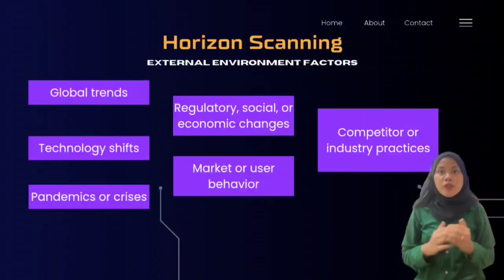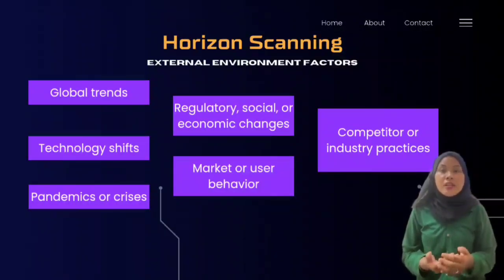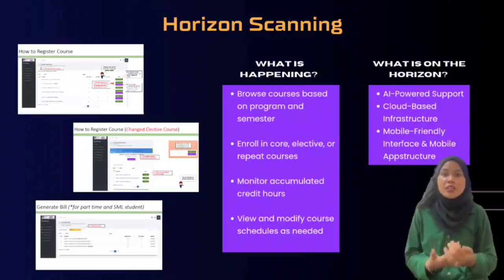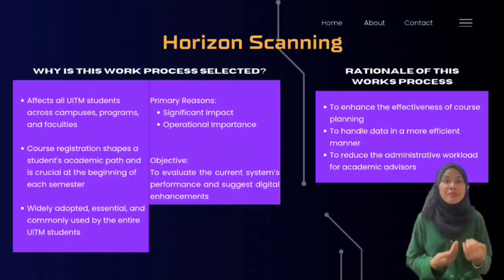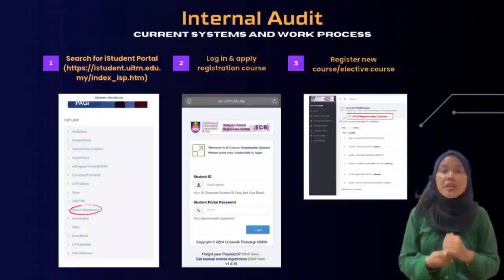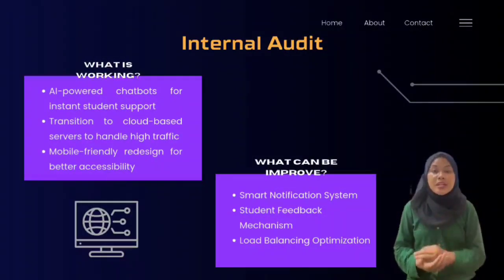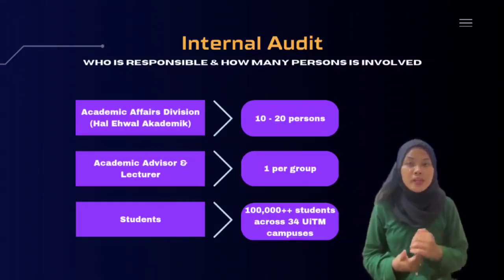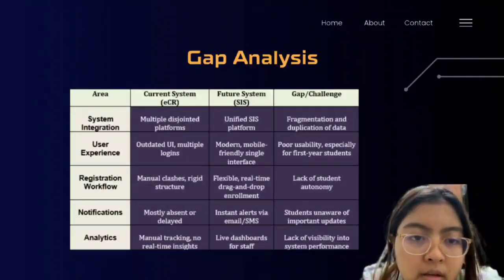BTM532 - MANAGEMENT OF DIGITAL TRANSFORMATION- eCOURSE REGISTRATION